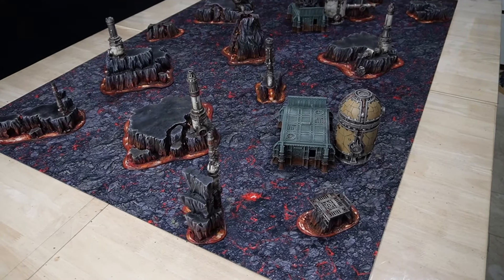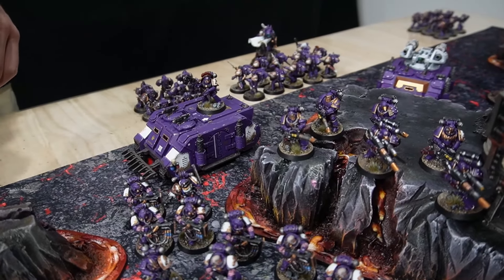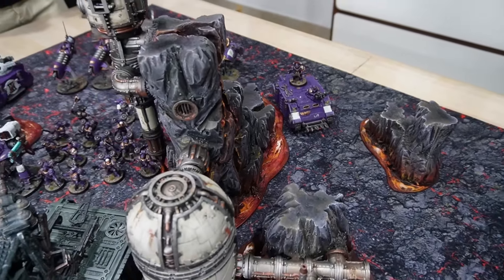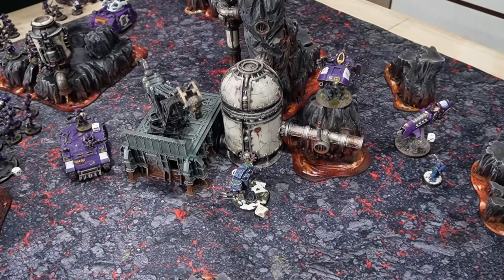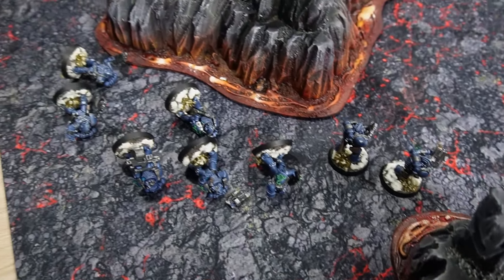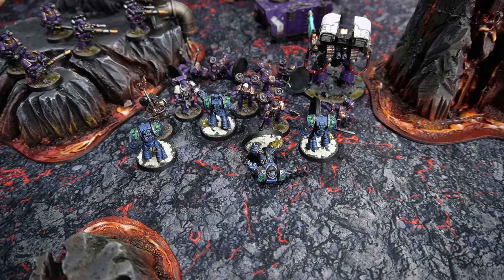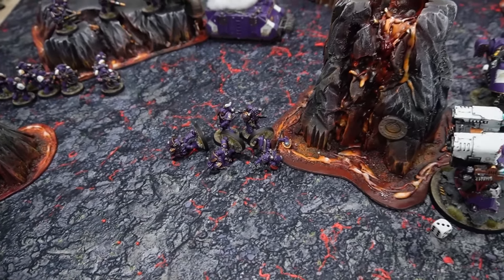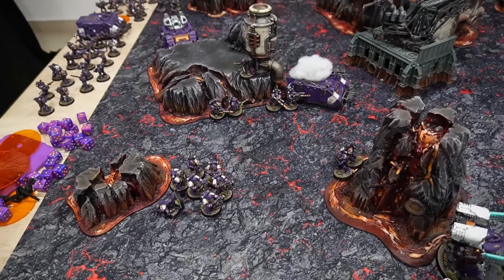Horus Heresy Battle Report - Alpha Legion vs Emperor's Children 3100pts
Far East Wargaming is happy to bring your our first Battle Report of 2024. This week we've got another 30k in 30 minutes (ish...) 6 Turn games are hard to squeeze in such a short time.
We've got Jason's Loyalist Alpha Legion vs Paul's Traitor Emperor's Children.

Chapters:
00:00 Introduction
02:04 Emperor's Children Army List
06:36 Alpha Legion Army List
10:41 The Battlefield
11:12 Emperor's Children Deployment
12:26 Alpha Legion Deployment
14:51 Seize the Initiative
15:17 Emperor's Children Turn 1 - Movement
16:53 Emperor's Children Turn 1 - Shooting
18:40 Alpha Legion Turn 1 - Movement
20:49 Alpha Legion Turn 1 - Shooting
23:59 Emperor's Children Turn 2 - Movement
27:16 Emperor's Children Turn 2 - Shooting
28:38 Emperor's Children Turn 2 - Assault
29:12 Alpha Legion 2 - Movement
31:33 Alpha Legion 2 - Shooting
34:03 Alpha Legion 2 - Assault
35:19 Emperor's Children Turn 3 - Movement
36:36 Emperor's Children Turn 3 - Shooting
37:41 Emperor's Children Turn 3 - Assault
38:24 Alpha Legion Turn 3 - Movement
39:33 Alpha Legion Turn 3 - Shooting
41:01 Alpha Legion Turn 3 - Assault
42:04 Emperor's Children Turn 4 - Movement
42:48 Emperor's Children Turn 4 - Shooting
44:30 Emperor's Children Turn 4 - Assault
44:51 Alpha Legion Turn 4 - Movement
45:39 Alpha Legion Turn 4 - Shooting
46:27 Alpha Legion Turn 4 - Assault
47:18 Emperor's Children Turn 5 - Movement
48:01 Emperor's Children Turn 5 - Shooting
48:42 Alpha Legion Turn 5 - Movement
49:27 Alpha Legion Turn 5 - Shooting
50:26 Emperor's Children Turn 6 - Movement
50:51 Emperor's Children Turn 6 - Shooting
51:17 Post Game & Man of the Match

Many thanks to our participants:
Paul

Terrain:
Games Workshop
Gamemat.eu